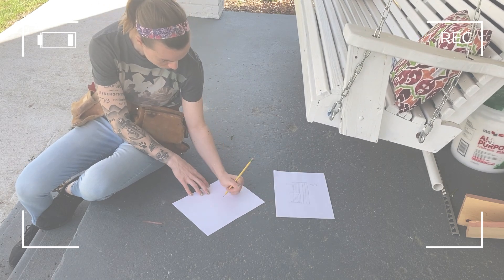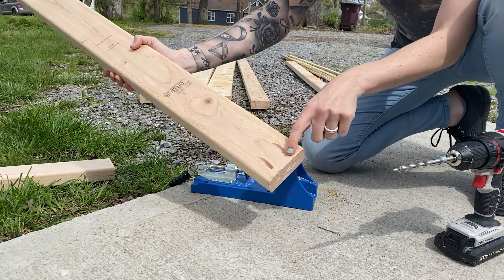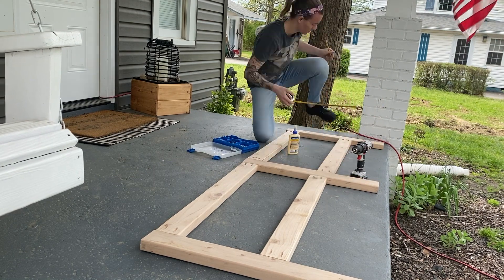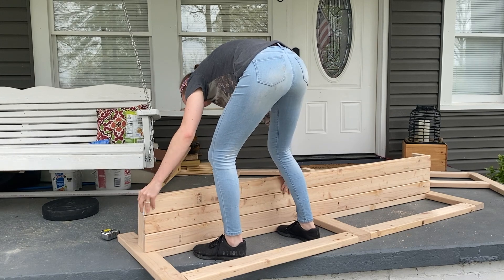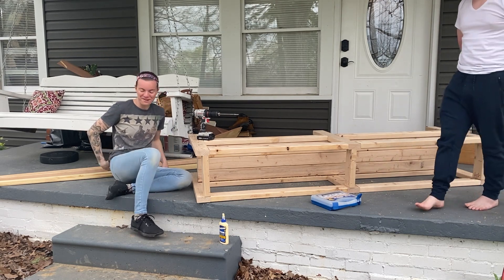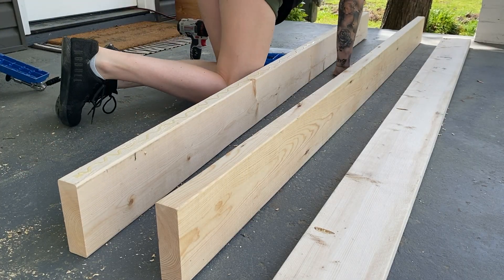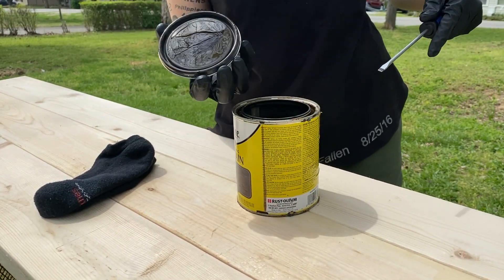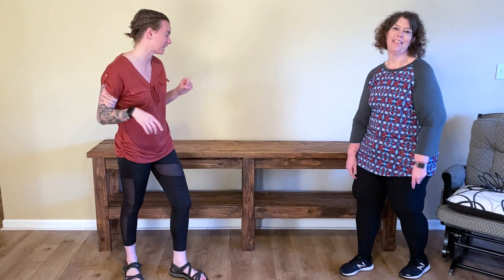DIY TV Stand For A Deserving Friend - Wow I Built This // 𝐓𝐡𝐢𝐬 𝐅𝐚𝐢𝐭𝐡𝐟𝐮𝐥 𝐇𝐨𝐦𝐞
𝐇𝐞𝐥𝐥𝐨 𝐅𝐫𝐢𝐞𝐧𝐝𝐬! 𝐖𝐞𝐥𝐜𝐨𝐦𝐞 𝐓𝐨 𝐓𝐡𝐢𝐬 𝐅𝐚𝐢𝐭𝐡𝐟𝐮𝐥 𝐇𝐨𝐦𝐞:
I got to use my favorite power tools once again to build this incredible tv stand for family friends of ours who mean so much to us!

I had all the tools and others needed already in my shop so all I had to do was buy the wood and get to work! I surprised them with this being a gift and not something they were going to pay me to make because they are so deserving and because I love to do these kind of things, so it was fun!

𝐓𝐨𝐨𝐥𝐬 𝐀𝐧𝐝 𝐒𝐮𝐩𝐩𝐥𝐢𝐞𝐬 𝐔𝐬𝐞𝐝:
Tools:
Miter Saw, Kreg Jig, Cordless Drill, Tape Measure, Belt Sander,
Wood:
9 x 2x4x8 boards
3 x 2x6x8 boards
Other:
Wood Glue, Stain, Gloves, Old Rag/Sock, Marking Tool

𝐖𝐨𝐨𝐝 𝐂𝐮𝐭 𝐃𝐢𝐦𝐞𝐧𝐬𝐢𝐨𝐧𝐬:
These can be modified to fit your desired length, width and height! These are just what I used!

2x4 boards:
-Upright legs: 28” cut 6 times
-Long side brace for legs: 37” cut 8 times
-Small brace front to back for base: 10.5” cut 6 times
-Middle shelf boards: 80” cut 3 times

2x6 boards:
-Top: 86” cut 3 times

𝐌𝐢𝐬𝐬𝐢𝐨𝐧 𝐒𝐭𝐚𝐭𝐞𝐦𝐞𝐧𝐭:
My name is Madison and I created this channel as a way to use the gifts and talents God has given me to motivate and inspire you!

𝐁𝐢𝐛𝐥𝐞 𝐕𝐞𝐫𝐬𝐞 𝐄𝐧𝐜𝐨𝐮𝐫𝐚𝐠𝐞𝐦𝐞𝐧𝐭:
"May the God of hope fill you with all joy and peace as you trust in him, so that you may overflow with hope by the power of the Holy Spirit."  - Romans 15:13